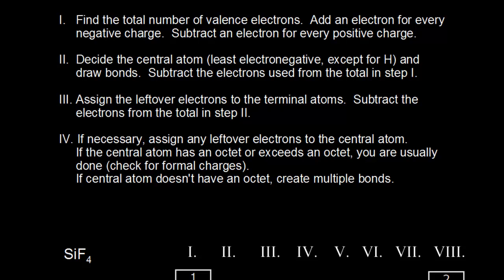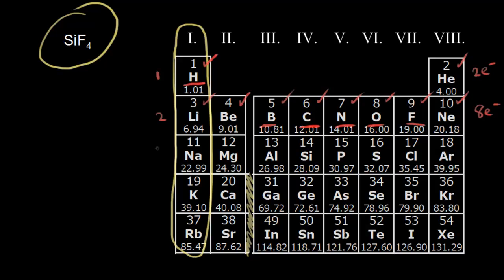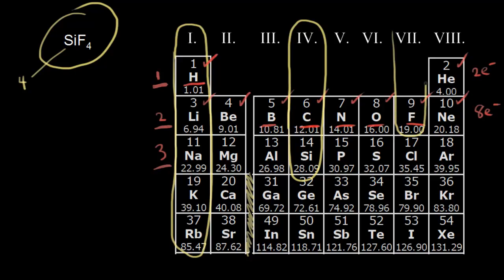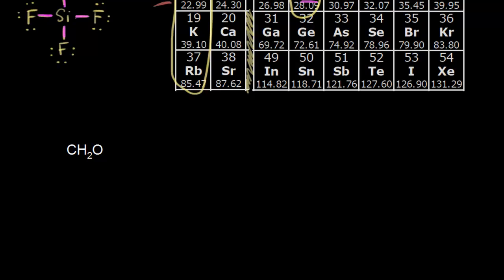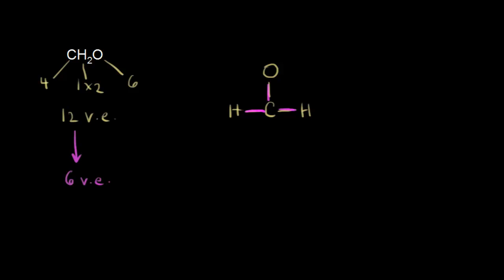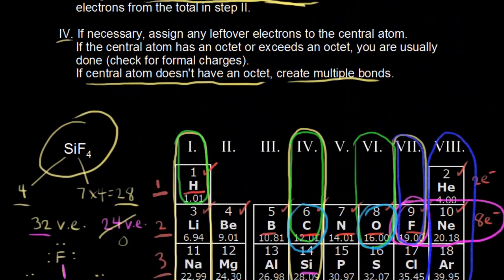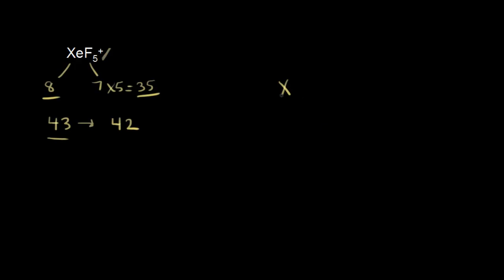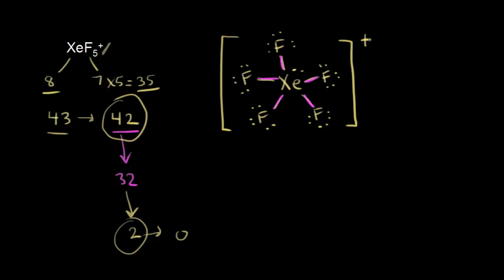Drawing Dot Structures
How to draw Lewis dot structures